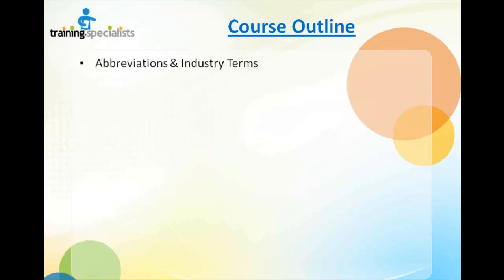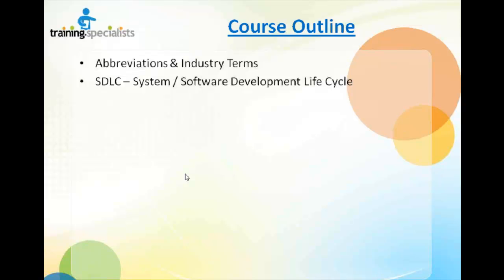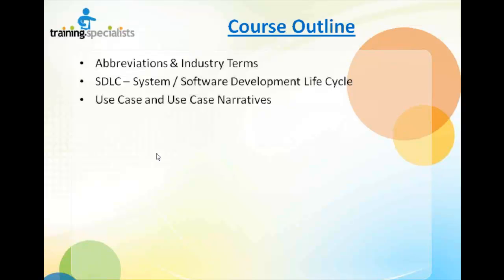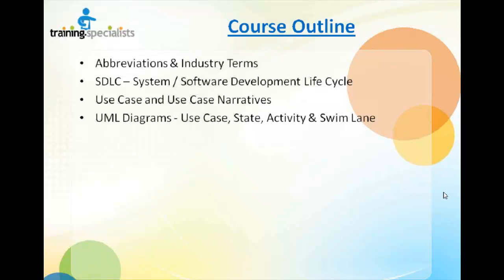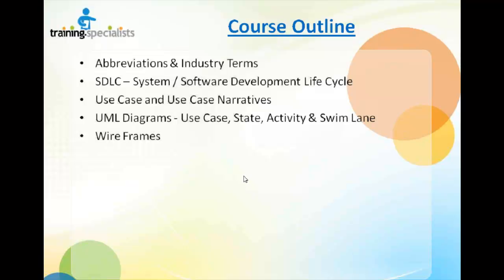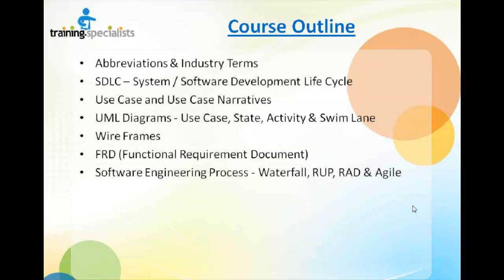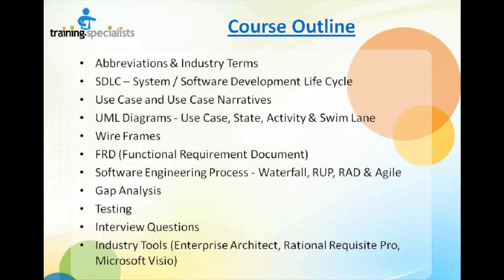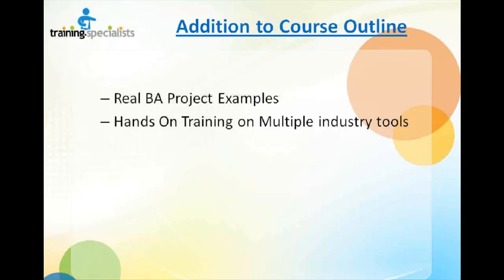BA Training Course Outline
We provide job oriented BA (Business Analyst) Training and placement.